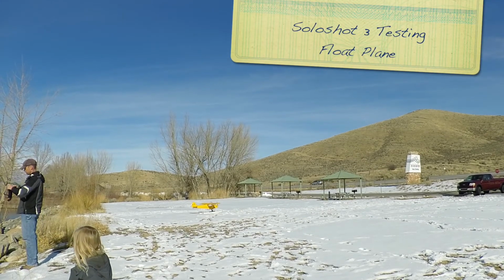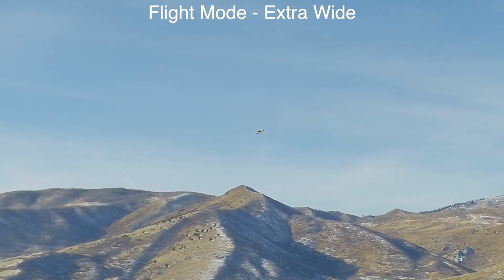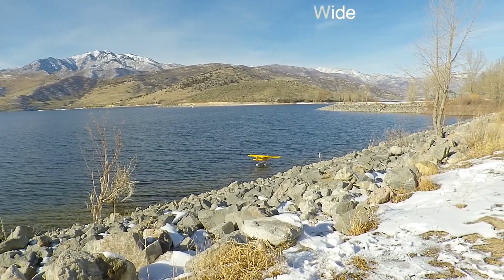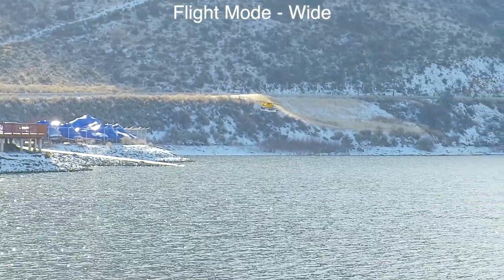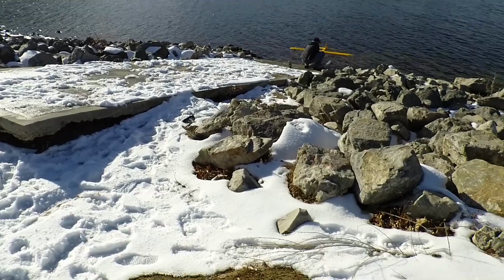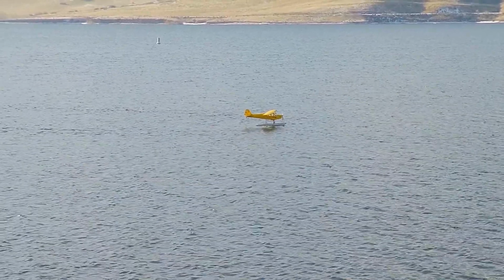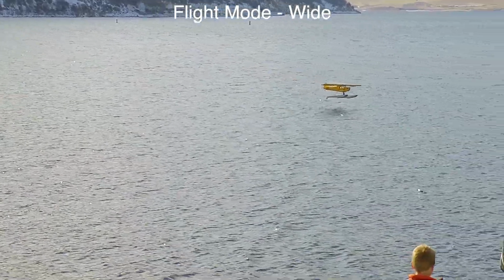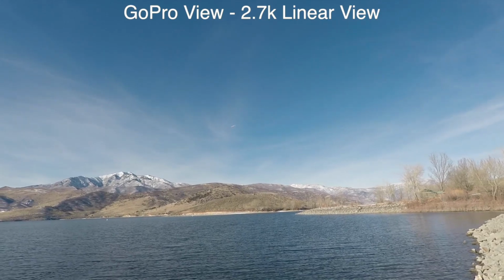Soloshot3 Testing - Float Plane (Cub)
Save 10% using code Jethro10
I’d like to thank these guys for their support and awesome products! SS3 Testing - Flight Mode, many tracking zoom levels
Here's the external mic I'm using though it performed terribly with the wind noise.  That was my fault for not having the right protector on it though.